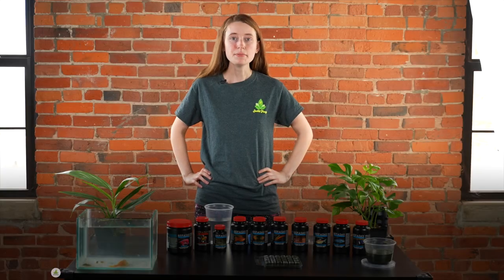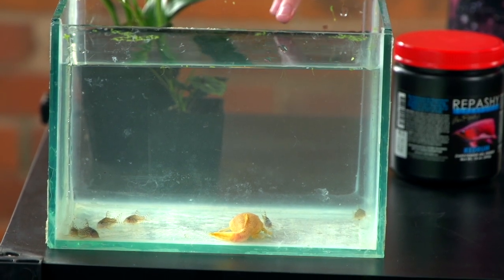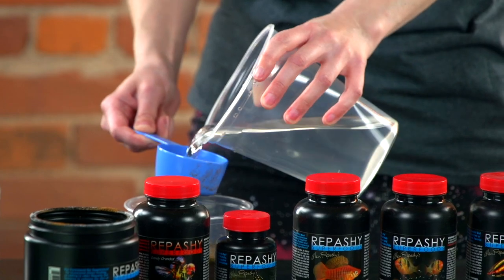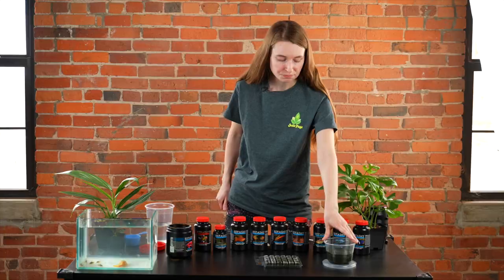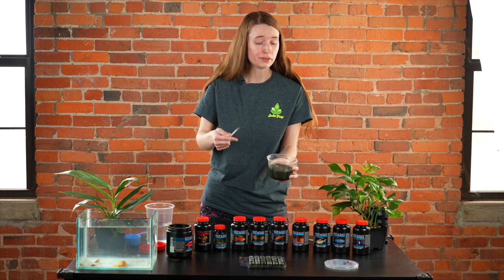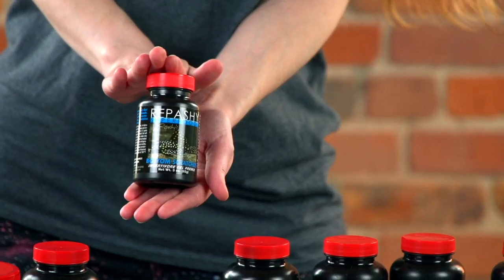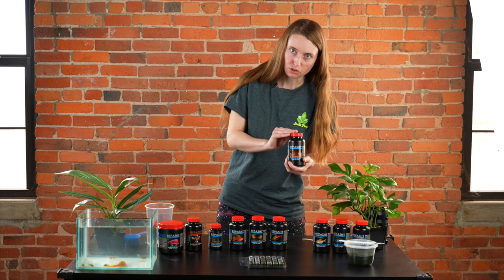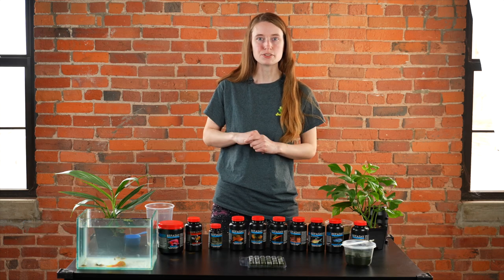Repashy - The Fish Food You Didn't Know About!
Heather is our resident aquatics expert who has a lot of experience in the hobby, so don't miss out on what she thinks about the Repashy brand when it comes to the fish world.